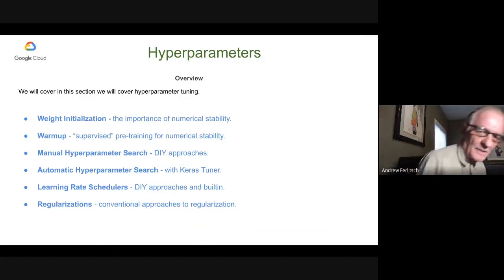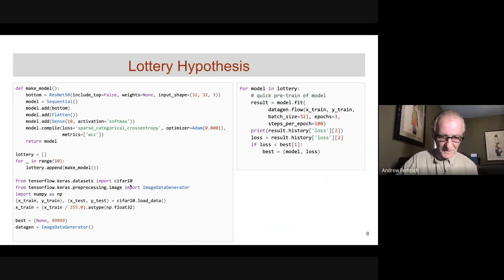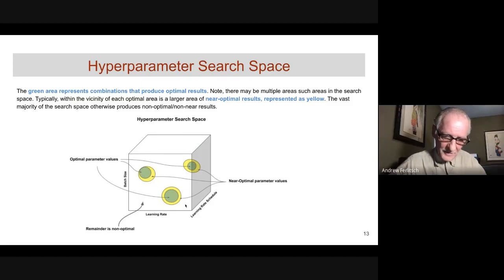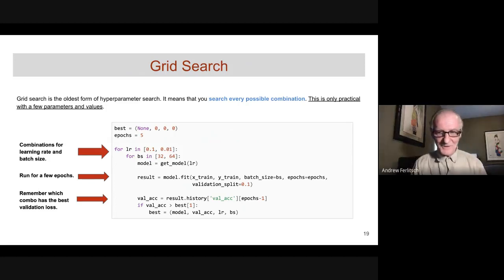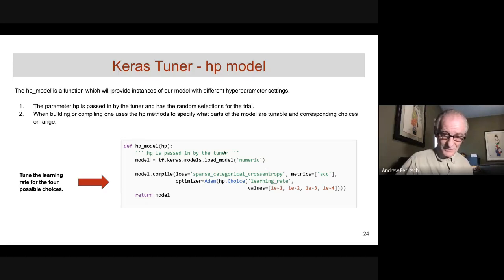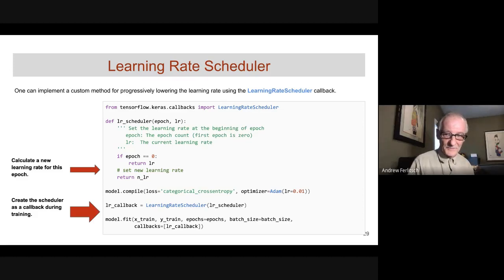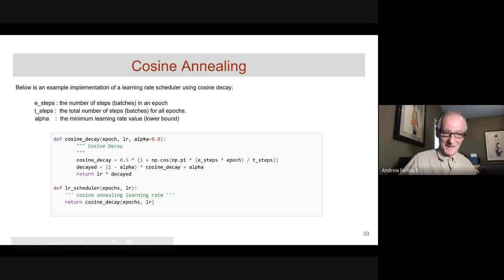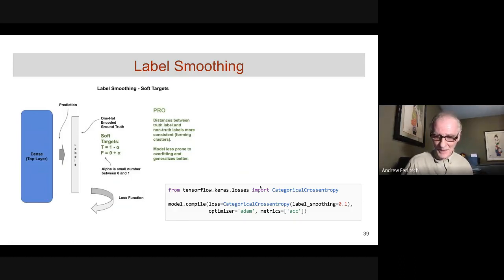Deep Learning Design Patterns - Jr Data Scientist - Part 6 - Hyperparameter Tuning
An introduction to methods and approaches to hyperparameter tuning. Learn basics of weight initialization, numerically stability, lottery hypothesis, warmup training, hyperparameter search space, manual tuning, automatic tuning with Keras Tuner, learning rate schedulers, cosine annealing, weight regularization and label smoothing.